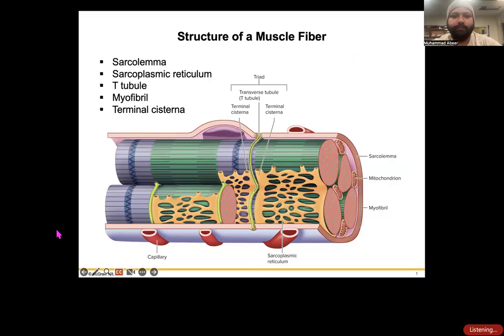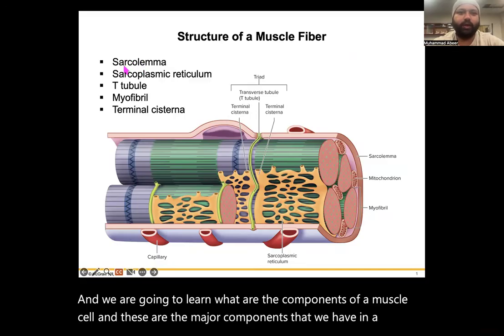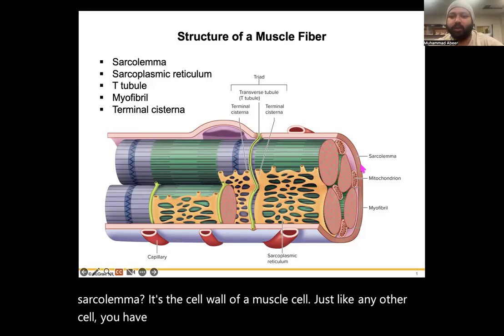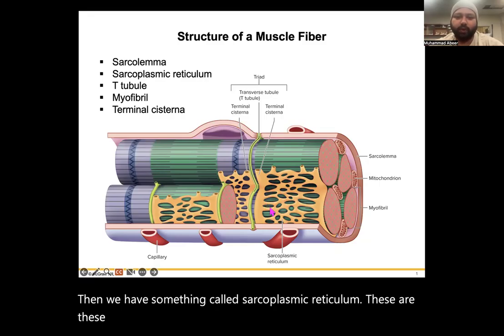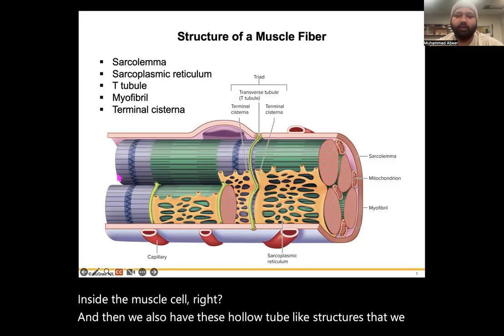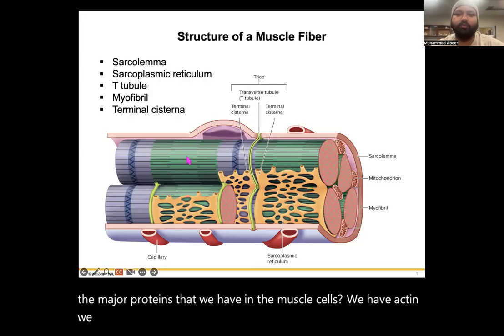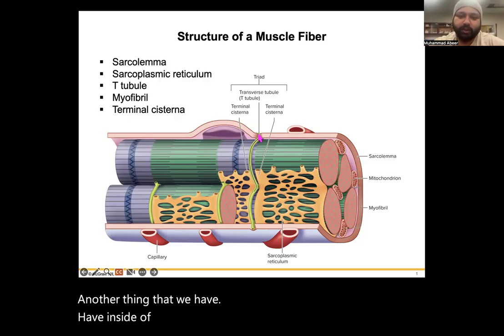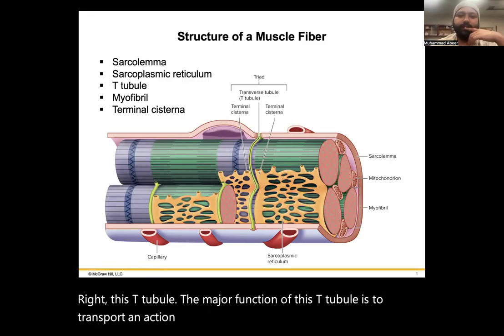Structure of a Muscle Fiber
General structural features of a muscle cell